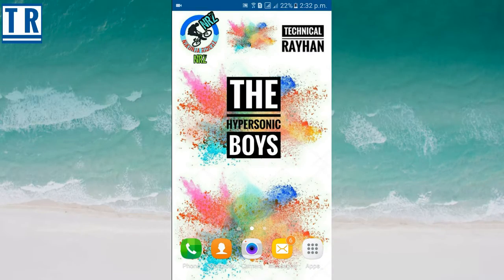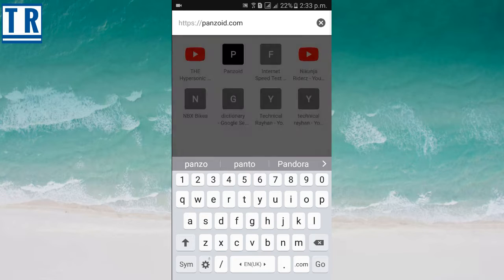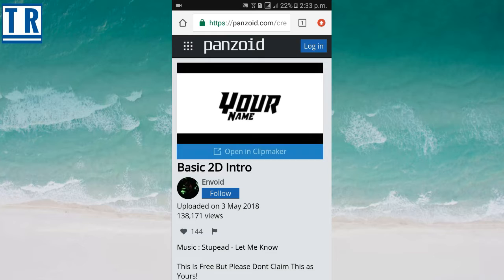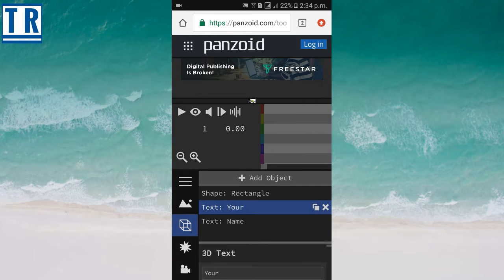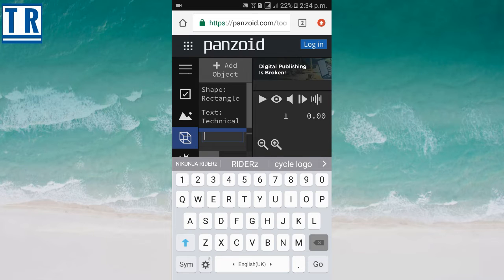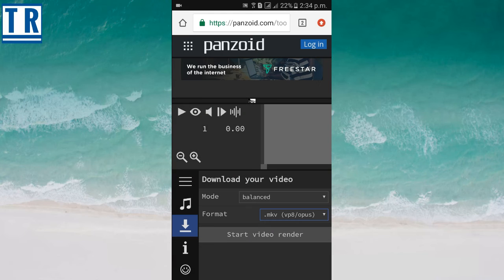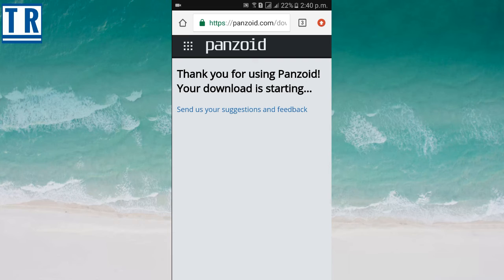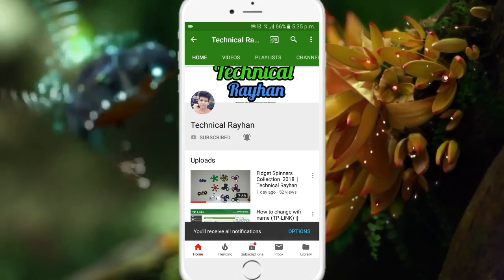How to make an intro for YouTube Video || Technical Rayhan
New Intro video 2018,
New intro,
How to make an intro,
Intro 2018,
Best intro 2018,
Make intro video,